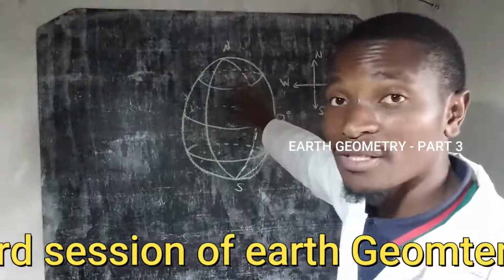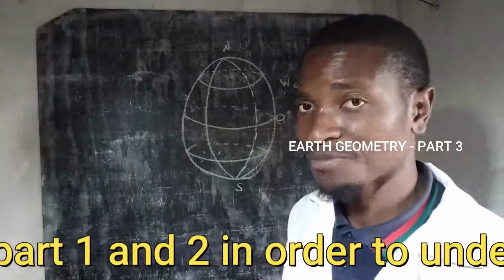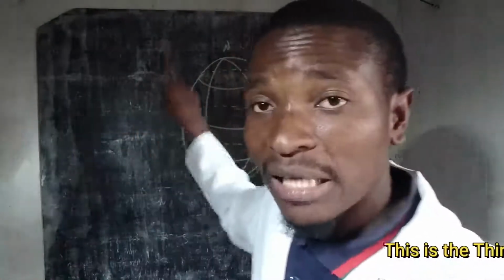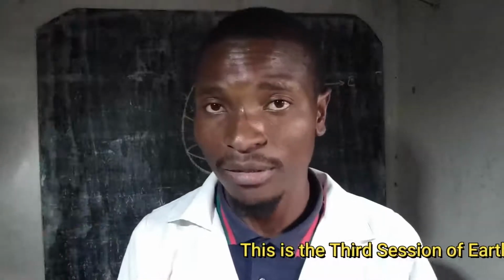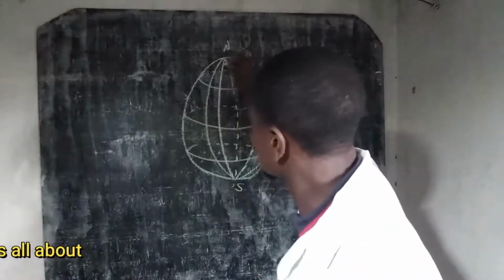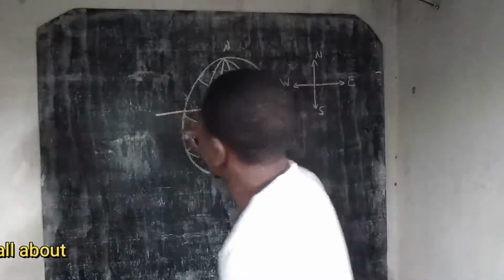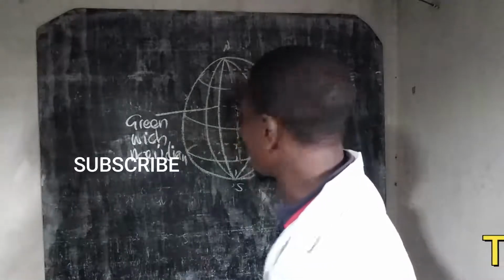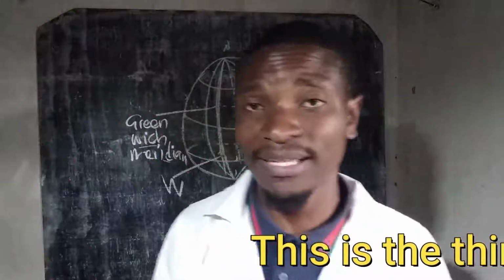EARTH GEOMETRY PART 3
This is the third part of the earth geometry math session. Watch and enjoy.